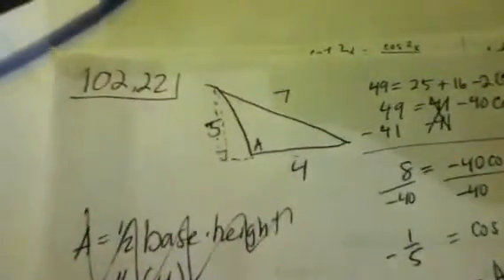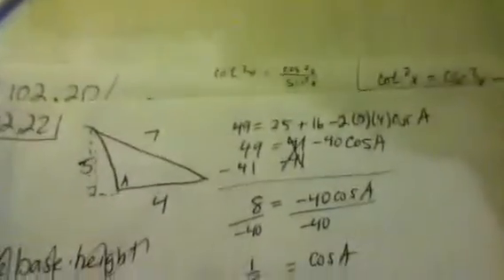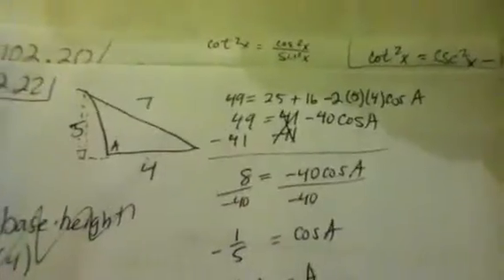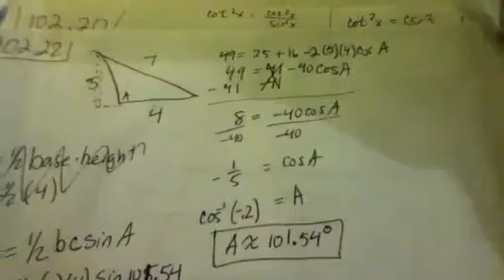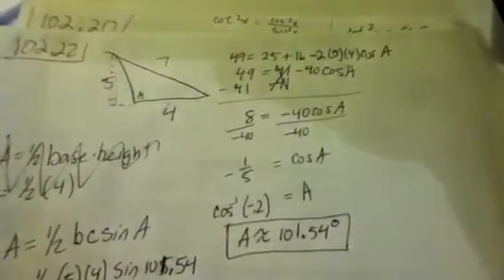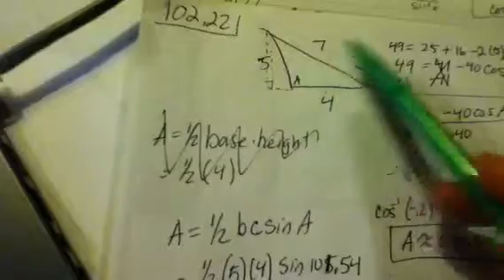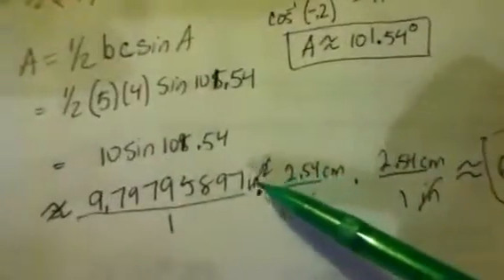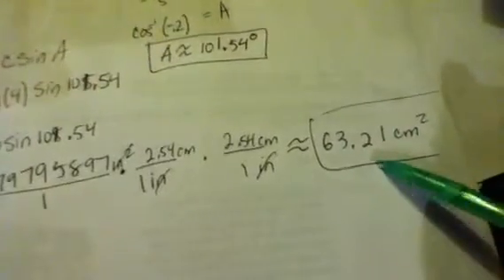Pre cal 102.22